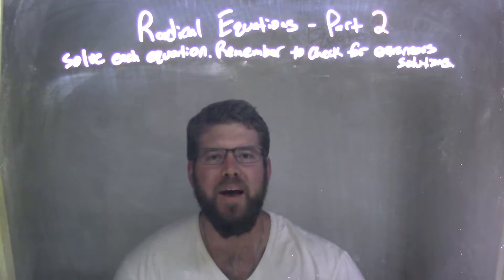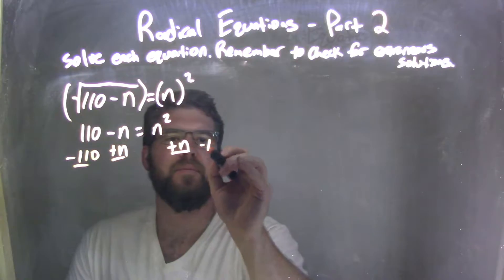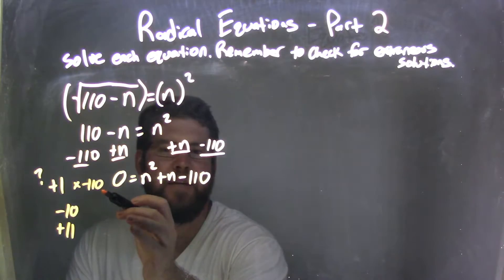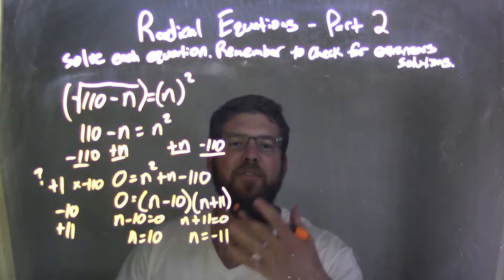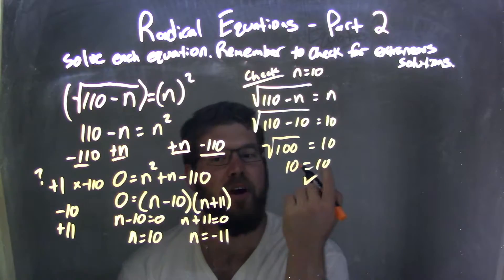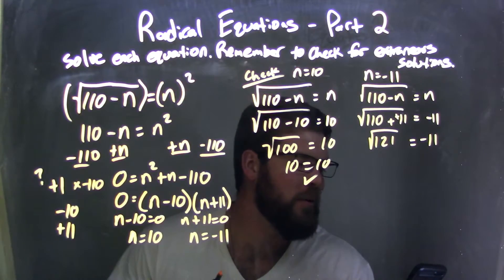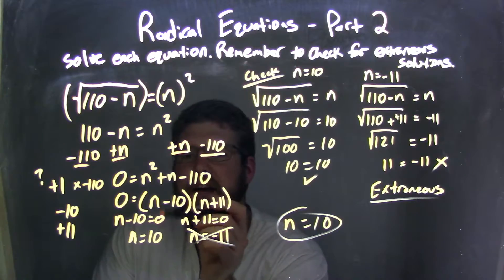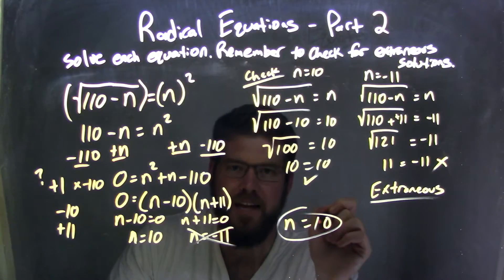Solve sqrt(110-n)=n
In this math video lesson on Radical Equations I solve the equation sqrt(110-n)=n. This video discusses how to solve a radical equation (square root equation) for a variable and check for extraneous solutions.